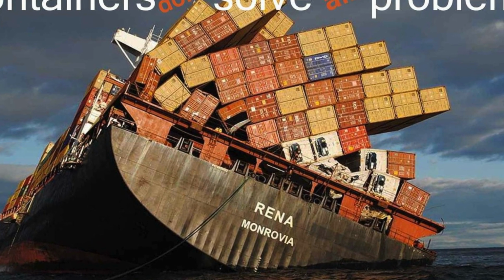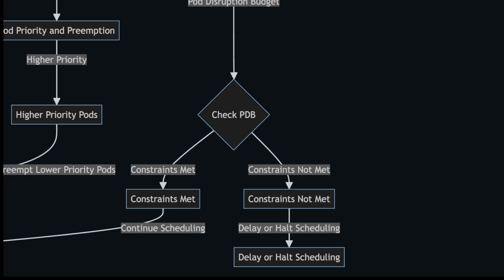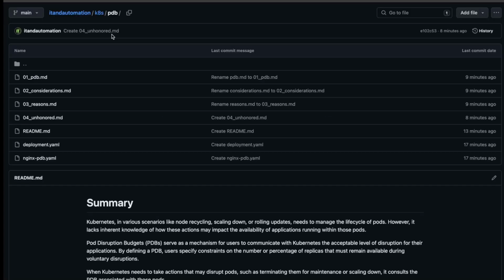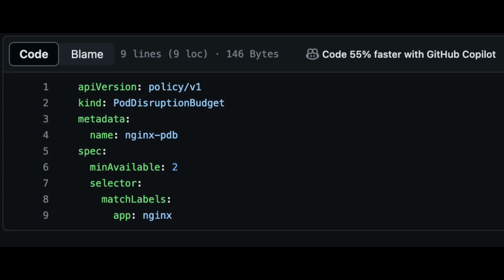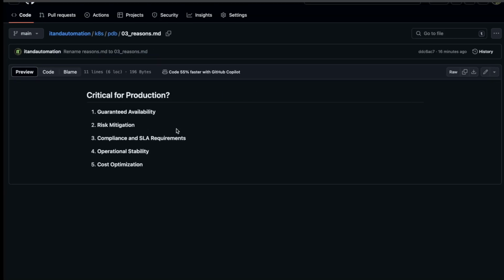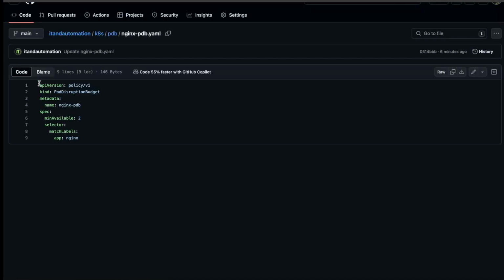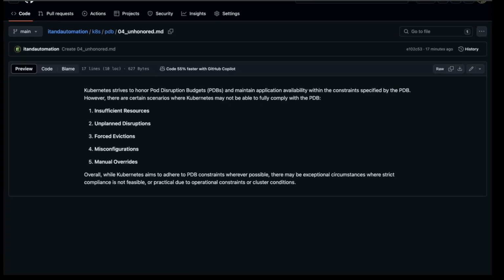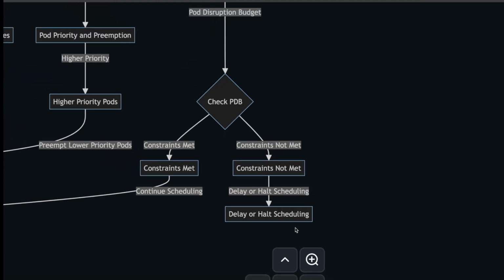What is PDB (Pod disruption budget)? Kubernetes | Scheduling decisions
What is PDB (Pod disruption budget)?
What is Scheduling Decisions?

PDB, or Pod Disruption Budget, is a Kubernetes resource that helps ensure the availability of your applications during disruptions.

It allows you to set constraints on how many pods of a certain type can be down simultaneously.

00:00 Intro
00:57 Pod disruption budget
02:20 Manifest (Deployment + PDB)
04:47 Is PDB Critical for any environment?
05:30 Critical for Production?
06:38 Is PDB always honored?